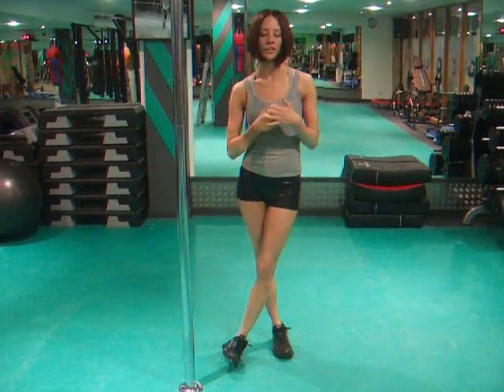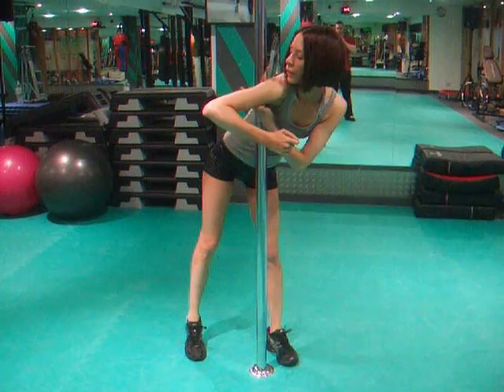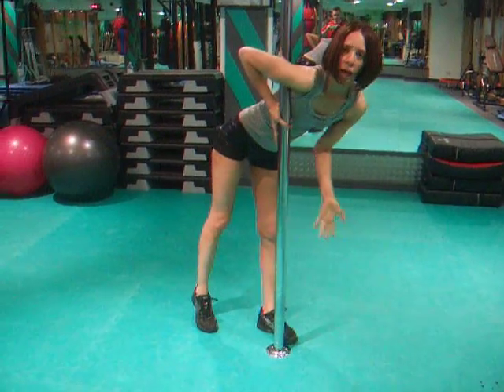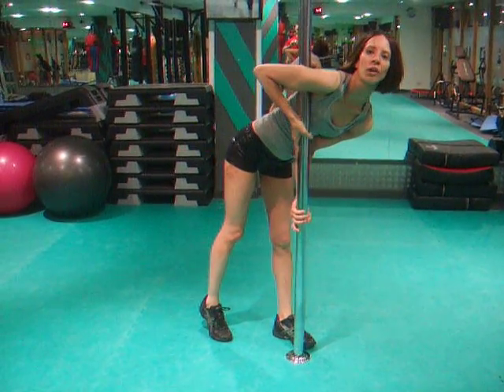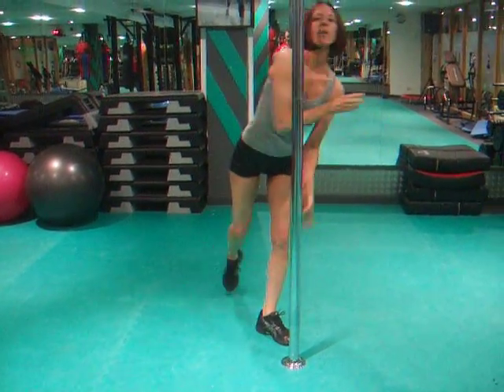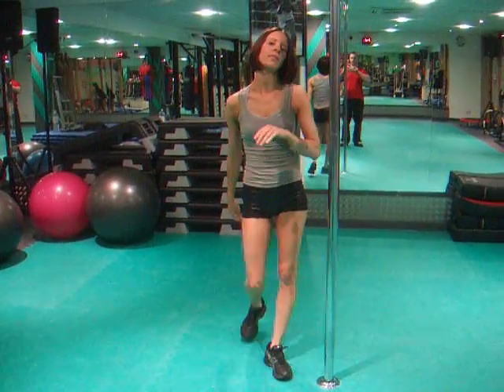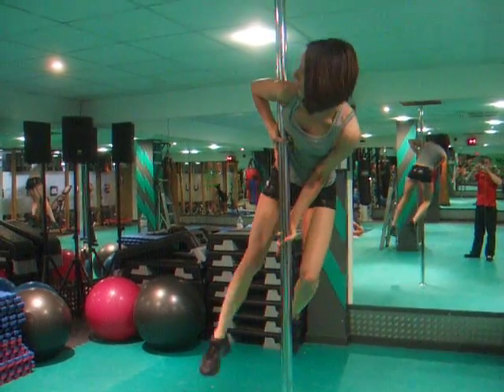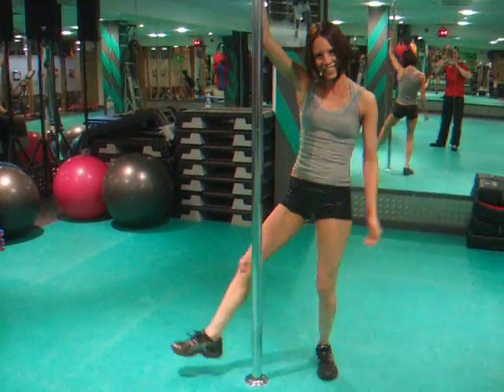How to do the Flag - Pole Dance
A little guide to First Time Flaggers!